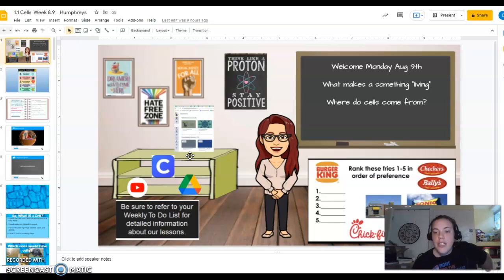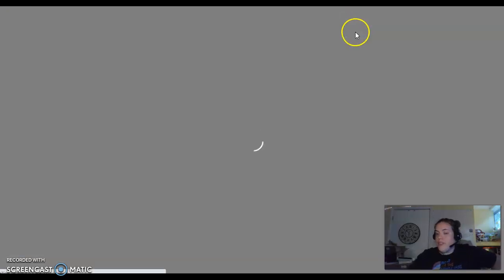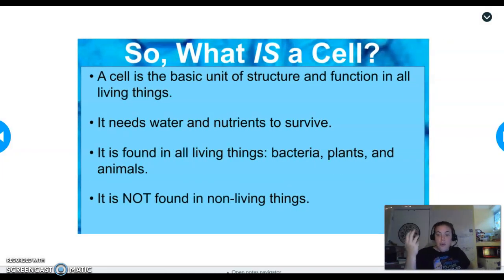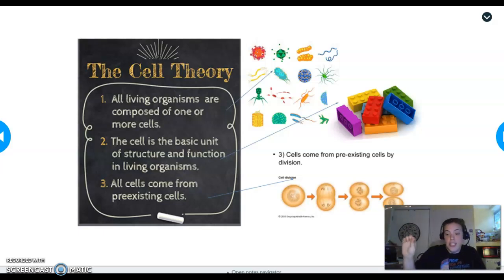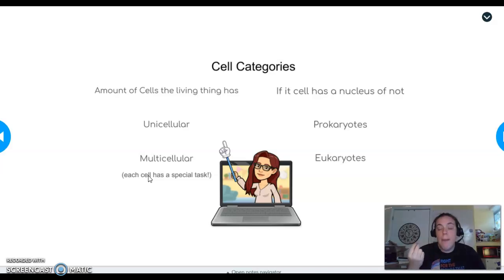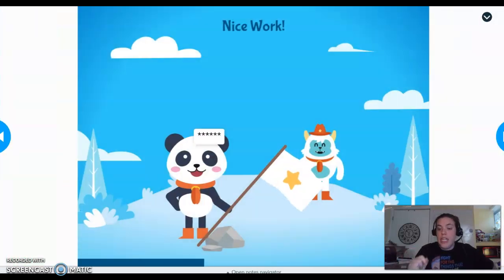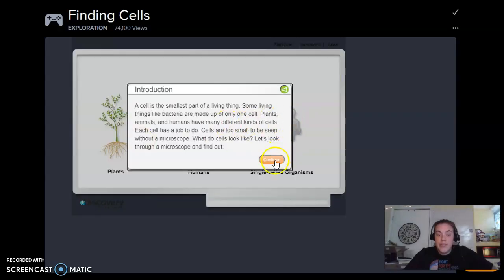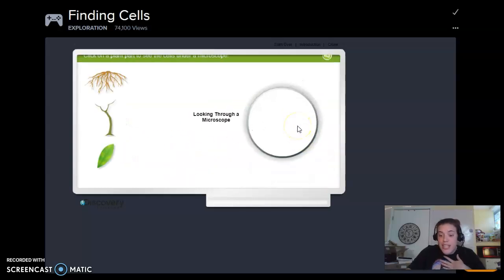What is a Cell